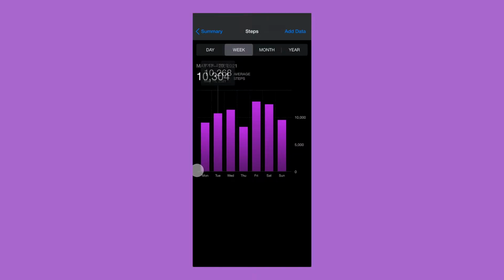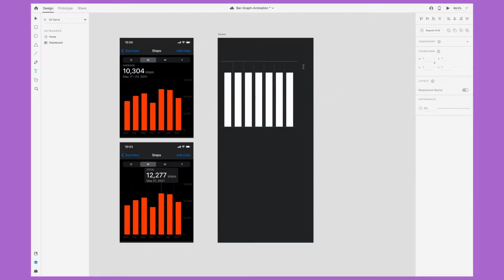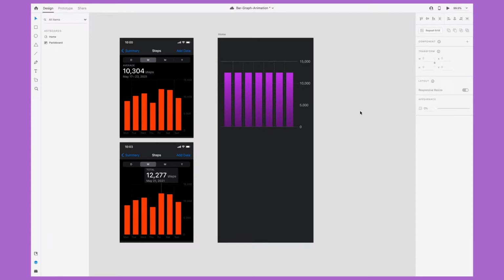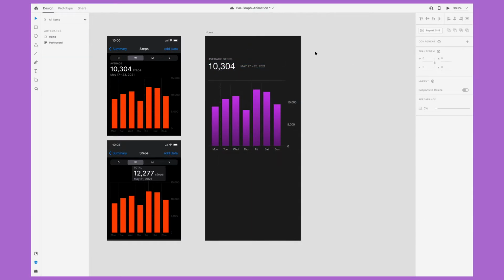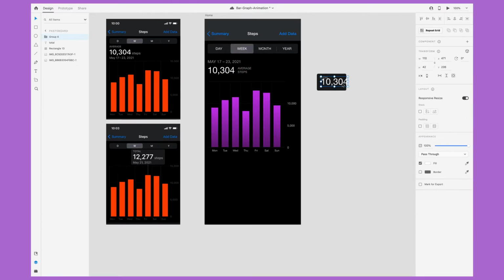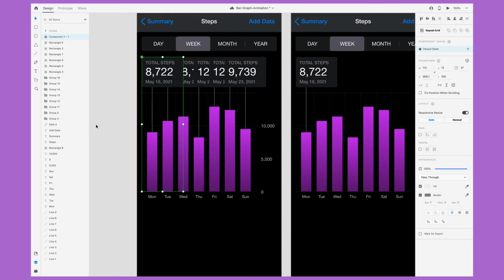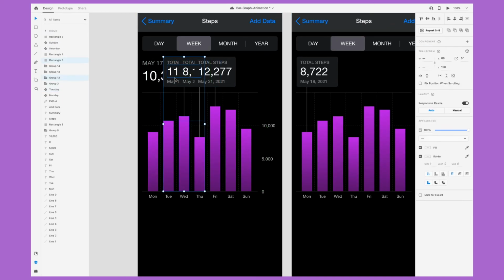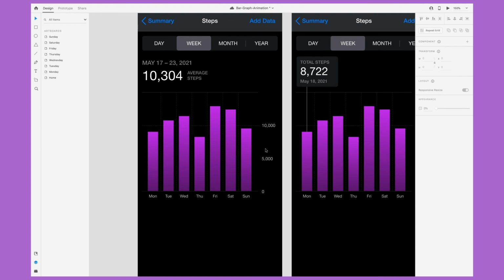Bar Graph Animation | Adobe XD Tutorial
In this Adobe XD tutorial, I share how to design and animate a bar graph. The UI design and prototype are inspired by the Apple Health app. First, I show you how to design the bar graph, including adding linear gradients, dashed line indicators, adding text, and more. Once the design is complete, we turn each bar into a component, add a new hover state, and use auto-animate to create an animated hover effect as you scroll over the bar graph.

LINKS

ABOUT ME

SOCIAL